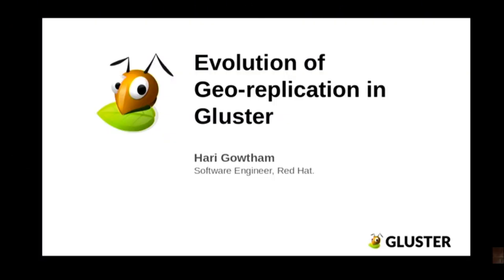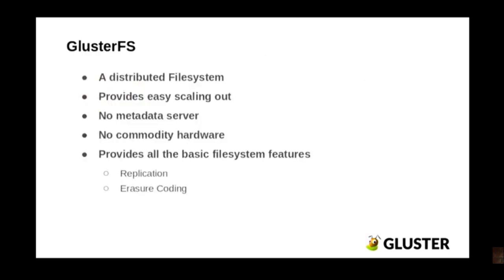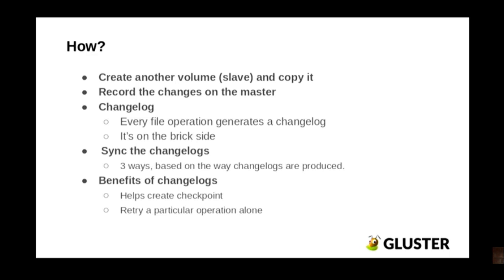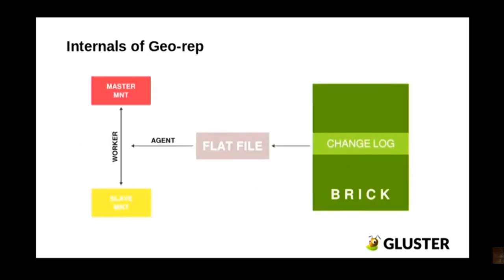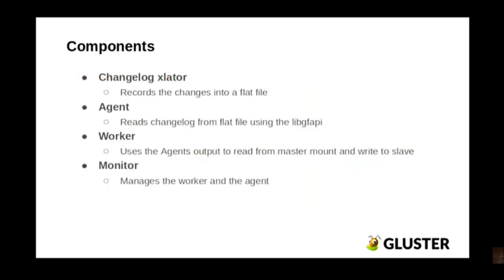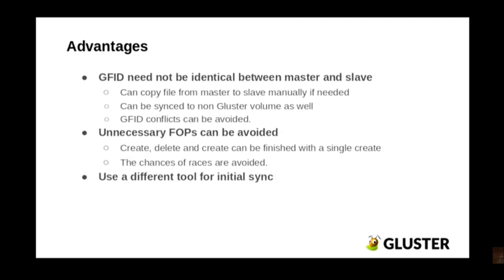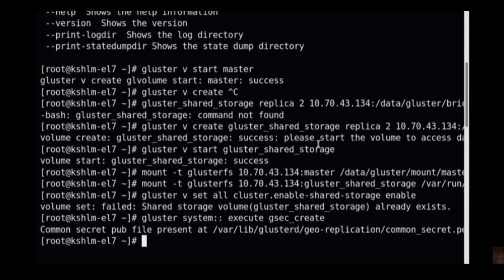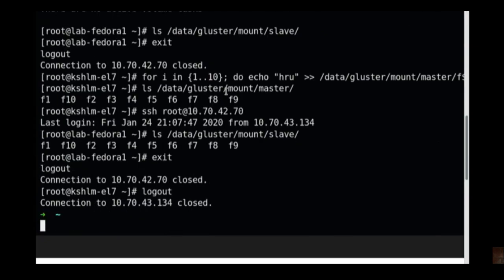Evolution of path based Geo-replication in Gluster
As data is becoming more and more important in the world, we can't afford to lose it even if there is a natural calamity. We will see how Geo-Replication came in to solve this problem for us and how it evolved over the days. Through this session, the users will learn how easy it is to set up Georep for Gluster to use it for their storage and back up their data with minimal understanding of storage and linux. Having a basic Gluster knowledge will make it even more easy
Ceph is a free software storage platform designed to present object, block, and file storage from a single distributed computer cluster. Ceph's main goals are to be completely distributed without a single point of failure, scalable to the exabyte level, and freely-available. The data is replicated, making it fault tolerant. Ceph software runs on commodity hardware. The system is designed to be both self-healing and self-managing and strives to reduce both administrator and budget overhead. Ceph employs four distinct kinds of daemons:[4] Cluster monitors (ceph-mon) that keep track of active and failed cluster nodes Metadata servers (ceph-mds) that store the metadata of inodes and directories Object storage devices (ceph-osd) that actually store the content of files. Ideally, OSDs store their data on a local btrfs filesystem to leverage its built-in copy-on-write capabilities, though other local filesystems can be used instead.[5] Representational state transfer (RESTful) gateways (ceph-rgw) that expose the object storage layer as an interface compatible with Amazon S3 or OpenStack Swift APIs All of these are fully distributed, and may run on the same set of servers. Clients directly interact with all of them.[6] Ceph does striping of individual files across multiple nodes to achieve higher throughput, similarly to how RAID0 stripes partitions across multiple hard drives. Adaptive load balancing is supported whereby frequently accessed objects are replicated over more nodes.[citation needed] As of December 2014, underlying filesystems recommended for production environments are ext4 (small scale) and XFS (large scale deployments), while Btrfs and ZFS are recommended for non-production environments.[7] Object storage An architecture diagram showing the relations between components of the Ceph storage platform Ceph implements distributed object storage. Ceph’s software libraries provide client applications with direct access to the reliable autonomic distributed object store (RADOS) object-based storage system, and also provide a foundation for some of Ceph’s features, including RADOS Block Device (RBD), RADOS Gateway, and the Ceph File System. The librados software libraries provide access in C, C++, Java, Python and PHP. The RADOS Gateway also exposes the object store as a RESTful interface which can present as both native Amazon S3 and OpenStack Swift APIs. Block storage Ceph’s object storage system allows users to mount Ceph as a thinly provisioned block device. When an application writes data to Ceph using a block device, Ceph automatically stripes and replicates the data across the cluster. Ceph's RADOS Block Device (RBD) also integrates with kernel virtual machines (KVMs). Ceph RBD interfaces with the same Ceph object storage system that provides the librados interface and the CephFS file system, and it stores block device images as objects. Since RBD is built on top of librados, RBD inherits librados's capabilities, including read-only snapshots and revert to snapshot. By striping images across the cluster, Ceph improves read access performance for large block device images. The block device is supported in virtualization platforms, including Apache CloudStack, OpenStack, OpenNebula, Ganeti, and Proxmox Virtual Environment. These integrations allow administrators to use Ceph's block device as the storage for their virtual machines in these environments. File system Ceph’s file system (CephFS) runs on top of the same object storage system that provides object storage and block device interfaces. The Ceph metadata server cluster provides a service that maps the directories and file names of the file system to objects stored within RADOS clusters. The metadata server cluster can expand or contract, and it can rebalance the file system dynamically to distribute data evenly among cluster hosts. This ensures high performance and prevents heavy loads on specific hosts within the cluster.

FOSDEM Published
or send a letter to Creative Commons, 444 Castro Street, Suite 900, Mountain View, California, 94041, USA.
All content such as talks and biographies is the sole responsibility of the speaker.